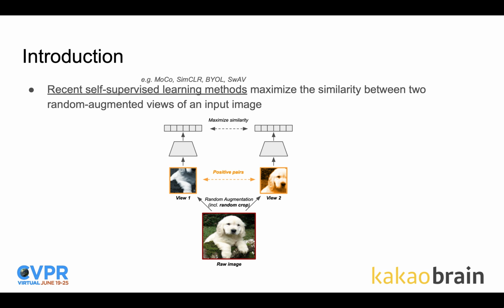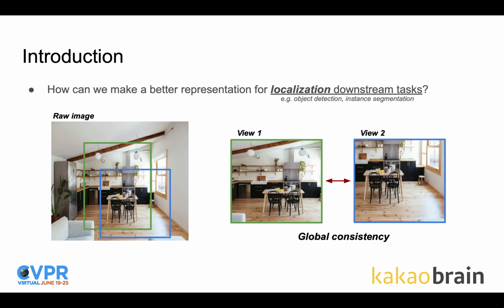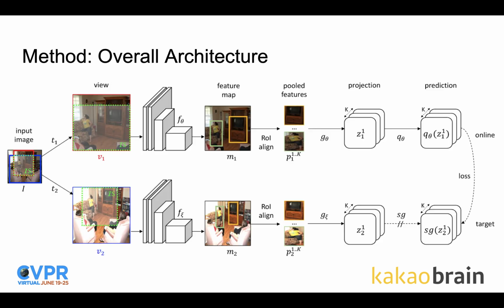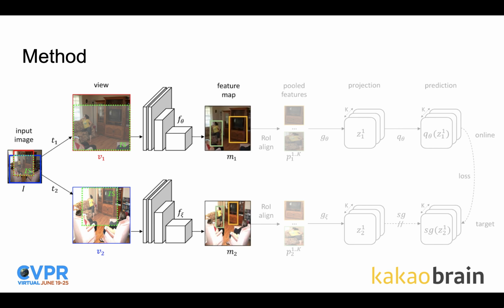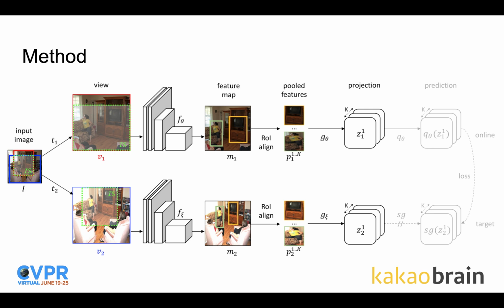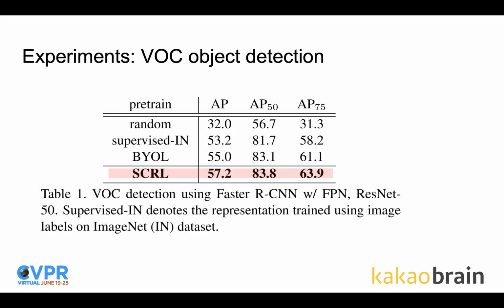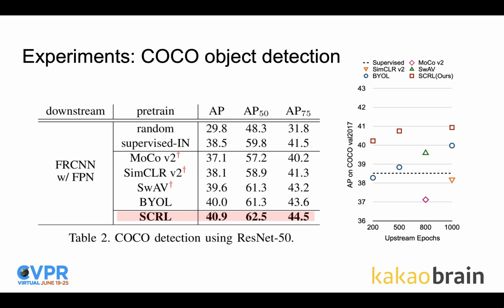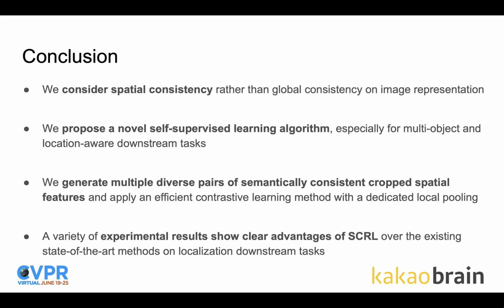Spatially Consistent Representation Learning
CVPR 2021 paper